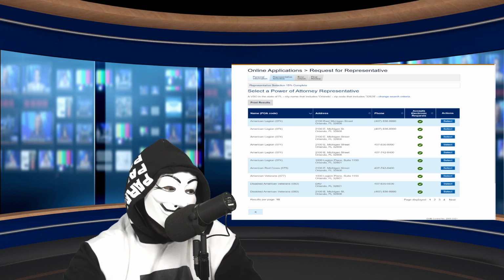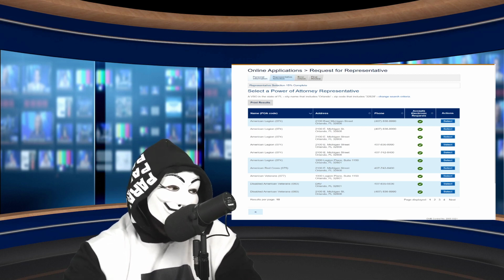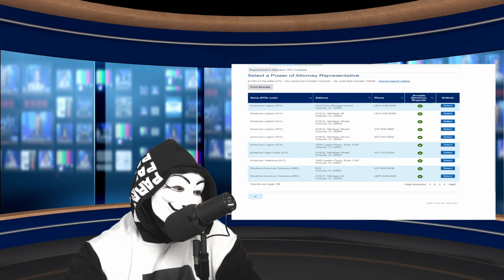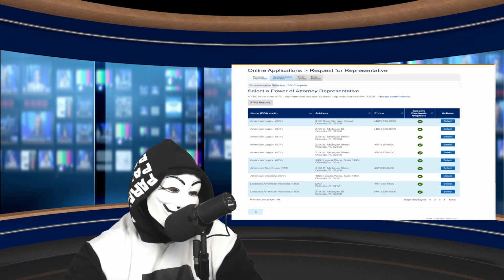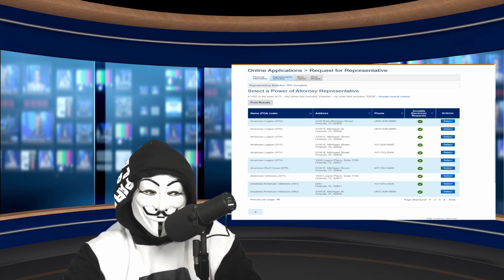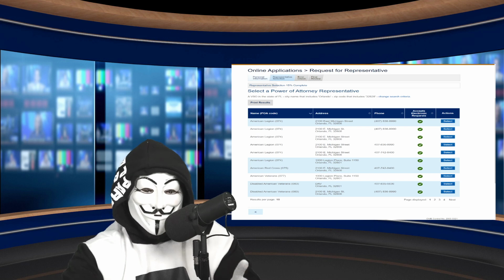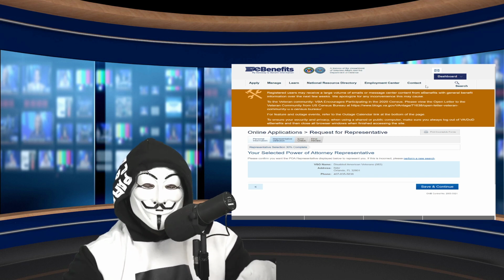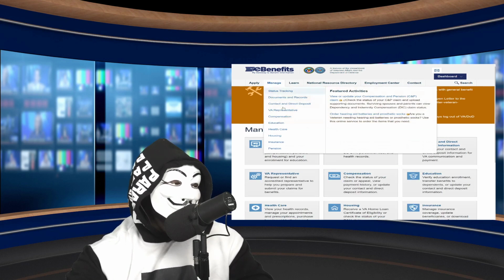VA Claims - How To Change Your VSO Representative In Ebenefits (Tutorial)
Who can help me with my VA disability claim